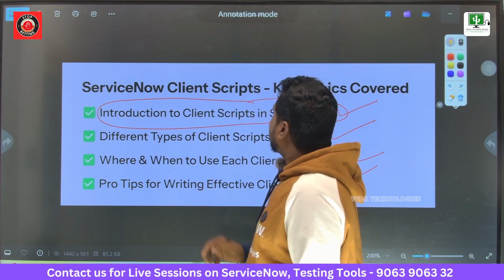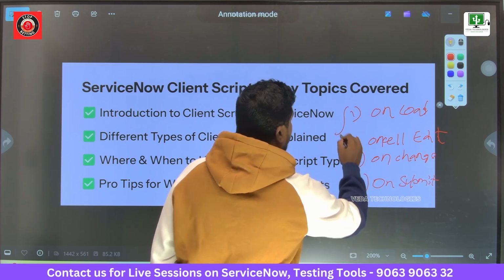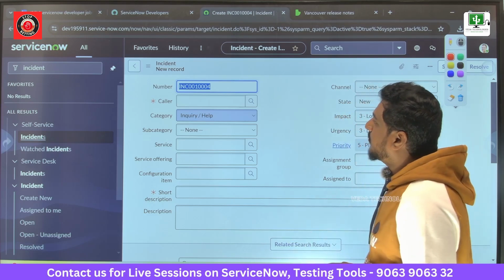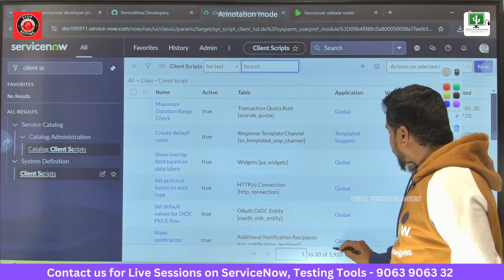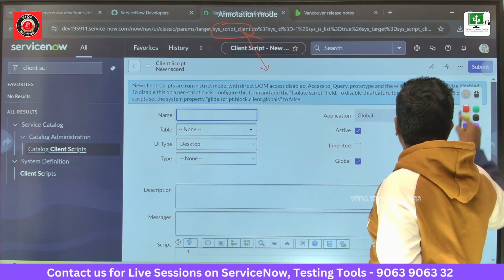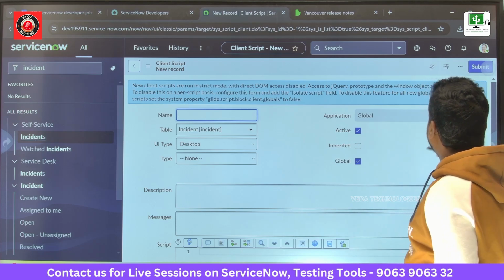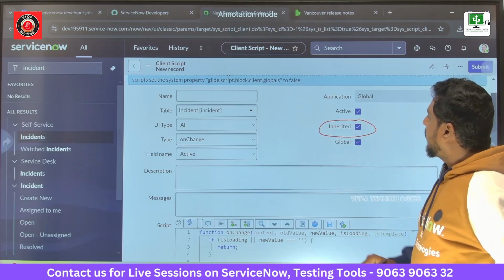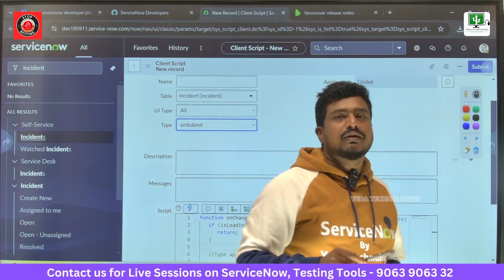What is ServiceNow Client Script ? | Client Script types in ServiceNow | by Veda Technologies